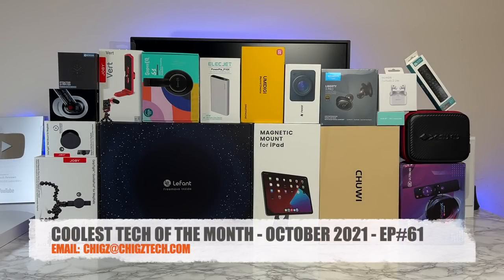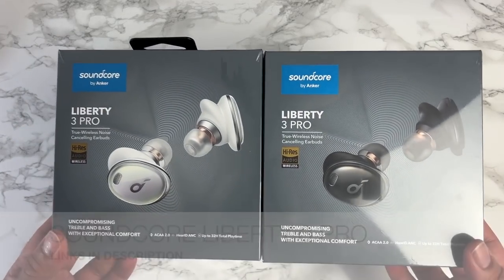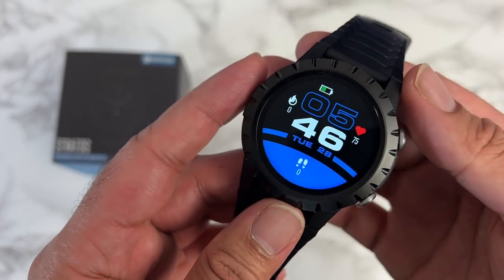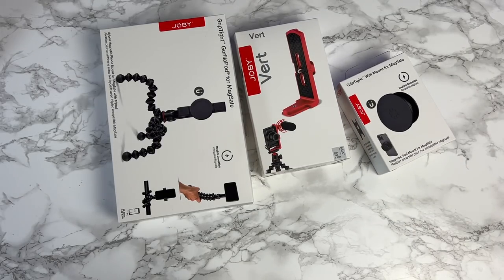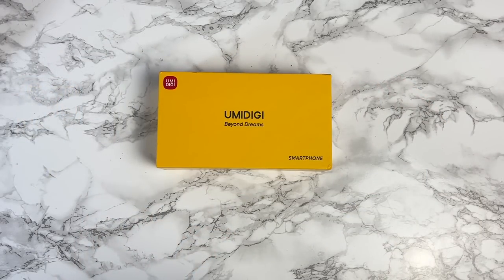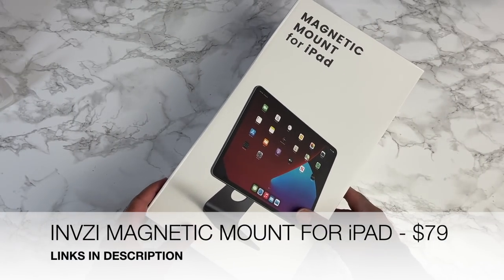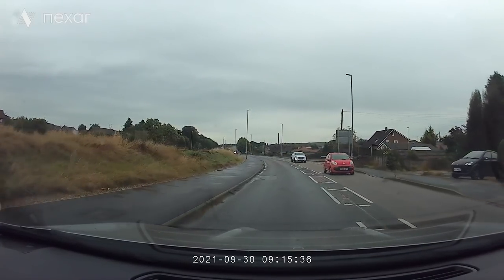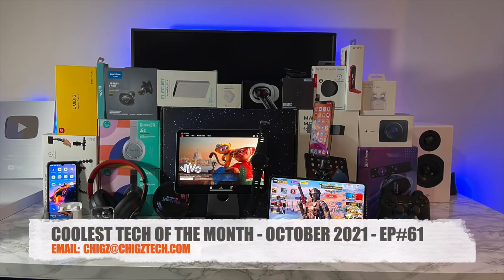Coolest Tech of the Month OCT 2021 - EP#61 - Latest Gadgets You Must See!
Timestamps:
00:00  Quick Intro
00:30  Chuwi HiPad Pro LTE Android Tablet
02:56  Super Console X Max
05:52  Anker Soundcore Liberty 3 PRO
08:58  XDO Pantera Tiny Mini PC
11:52  Zeblaze Stratos Smart Fitness Watch
15:31  APPLE 30W POWER ADAPTER
16:22  TORRAS iPhone 13 Series Cases
18:02  Joby's New Accessories
20:35  Nothing Ear 1 - ANC Earbuds
25:51  UMIDIGI Bison Pro Smartphone
28:08  Lefant F1 Robot Vaccum Cleaner
32:11  INVZI Magentic Mount for iPad
34:42  Nexar Beam Car Dash Camera
37:12  SuperEQ S1 ANC Headphones
38:53  ELECJET PowerPie P10X Powerbank / 100W Type C Power Adapter
40:07  G20s Pro Voice Air Remote Control
41:20  Final Thoughts / My Favourites

✅  TORRAS iPhone 13 Series Cases

✅  Nothing Ear 1 - ANC Earbuds

✅  UMIDIGI Bison Pro Smartphone

✅  ELECJET PowerPie P10X Powerbank / 100W Type C Power Adapter